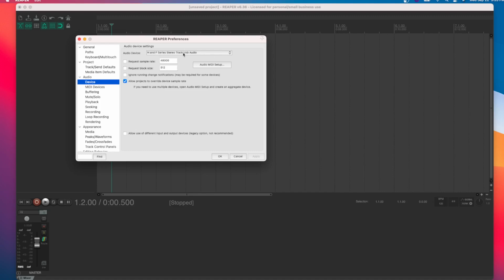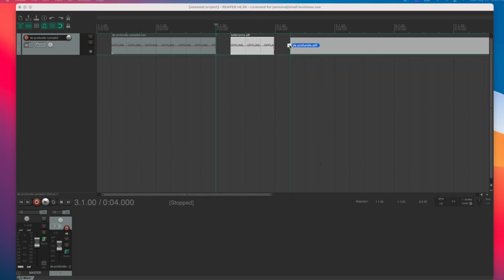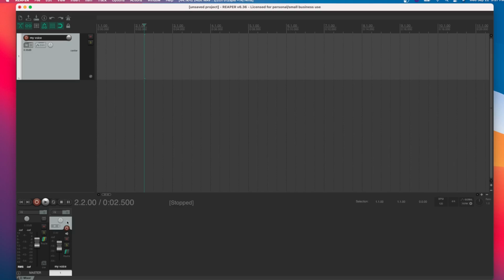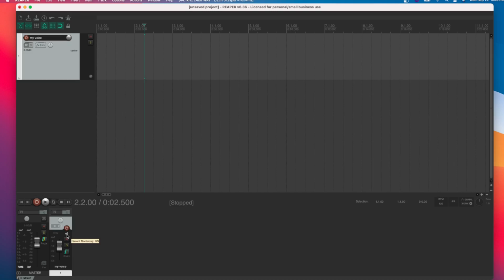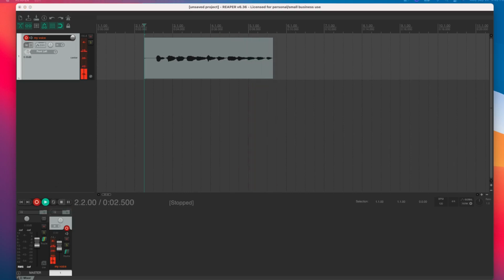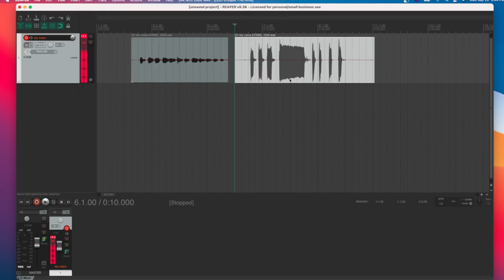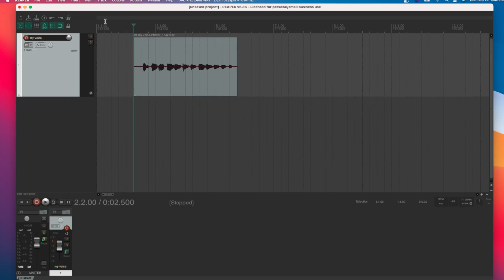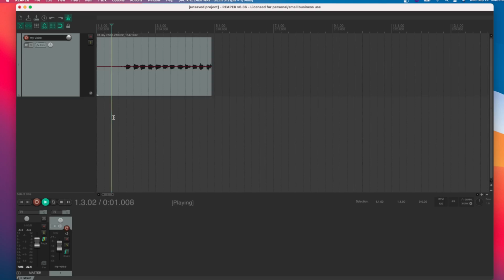Module 5 video 3 recording and playback tasks 2